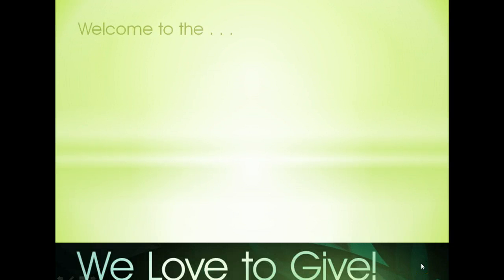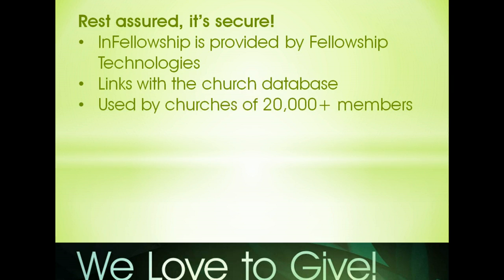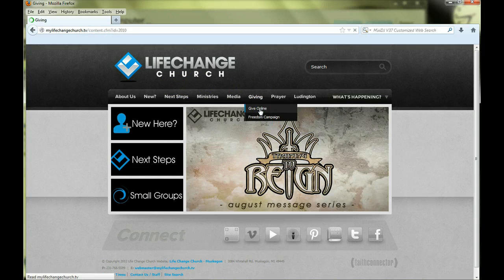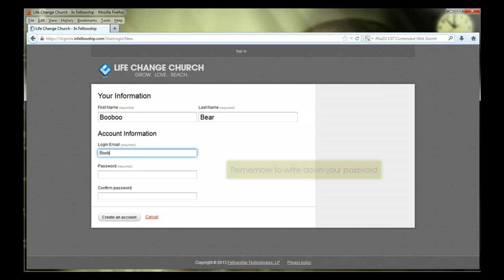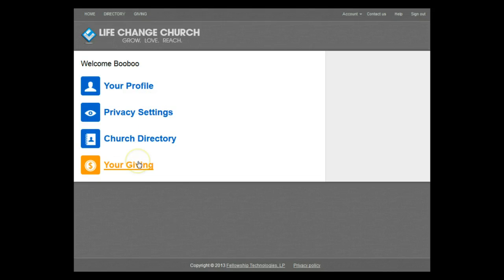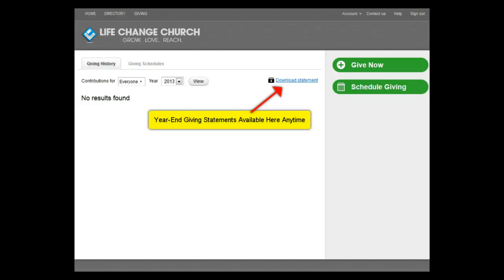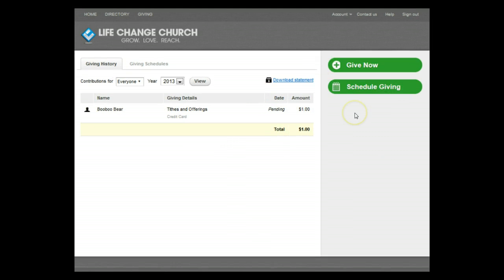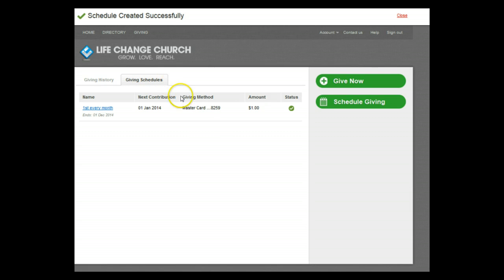LCC Online Giving Tutorial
Learn just how to give online through this tutorial specific to Life Change Church's online giving feature.